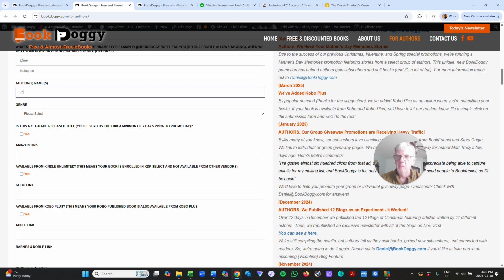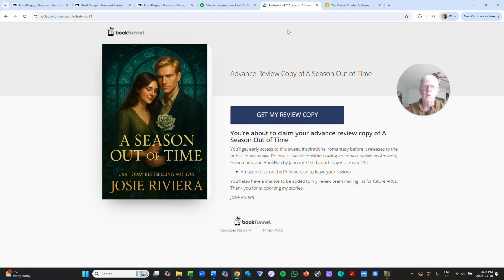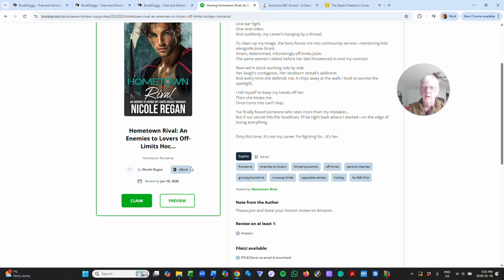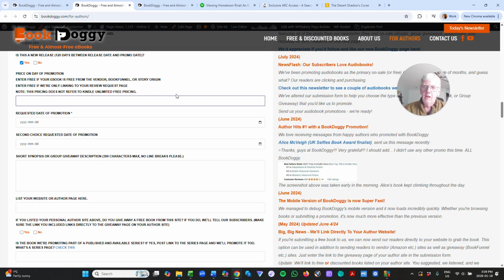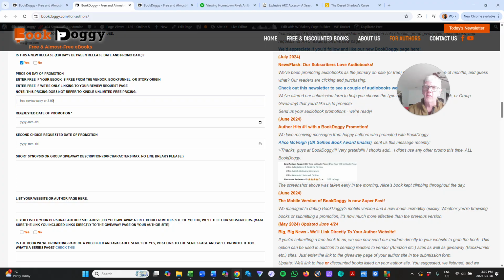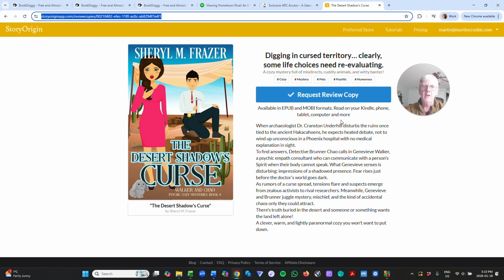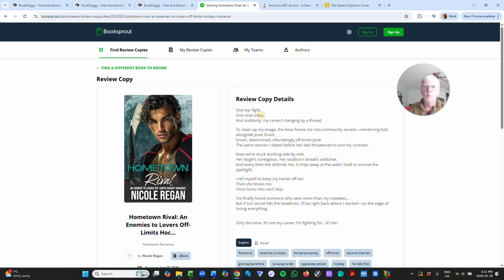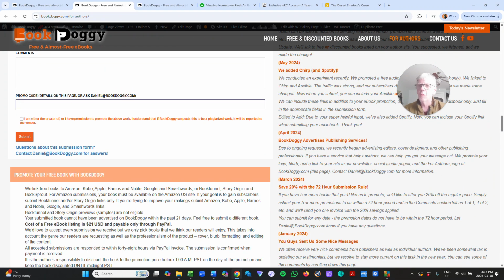Authors: Does Your Book Require Reviews? How To Submit Your Review Request Page to BookDoggy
Follow Us for More Free Books 🏃‍♂️🏃‍♂️